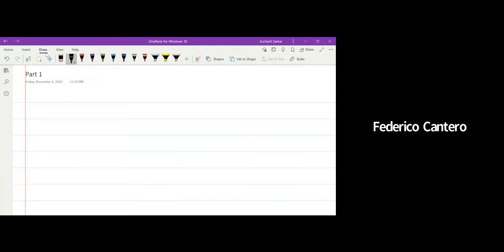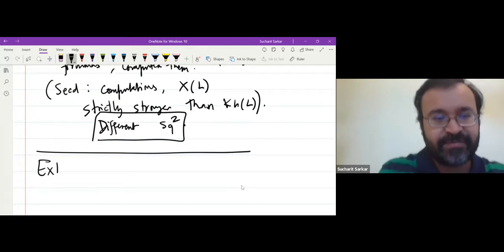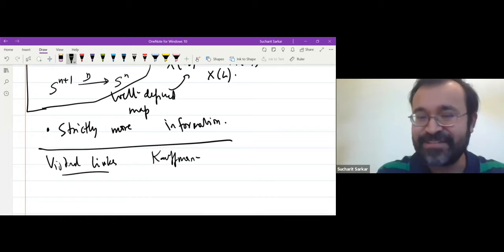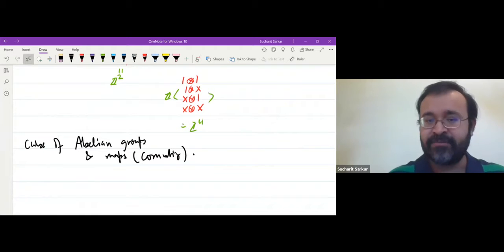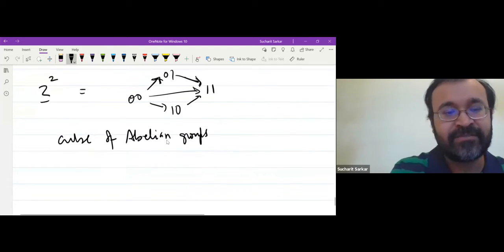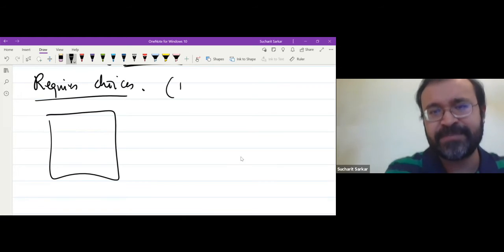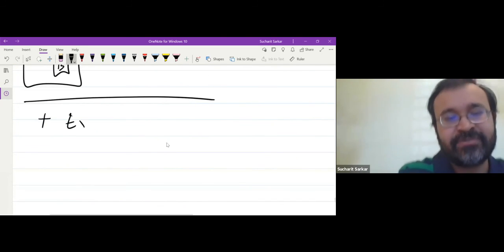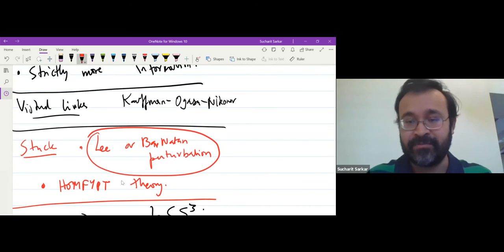Knot theory talk by Sucharit Sarkar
Sucharit describes the definition of a space (up to homotopy type) which defines the Khovanov homology which itself defines the Jones' polynomial of a knot.